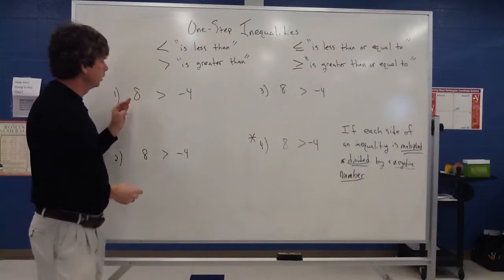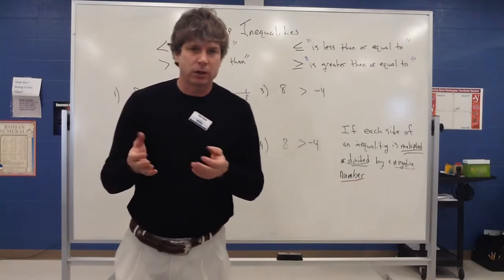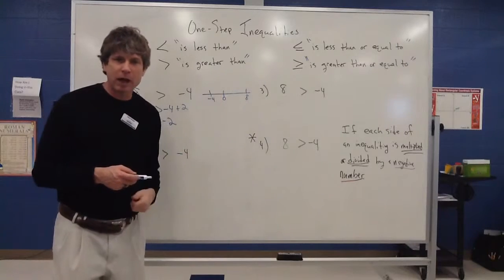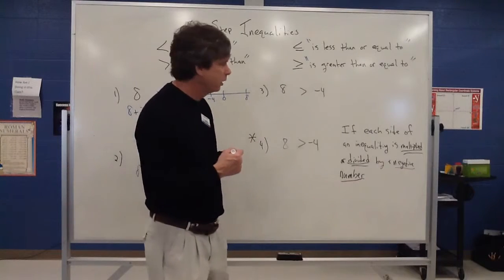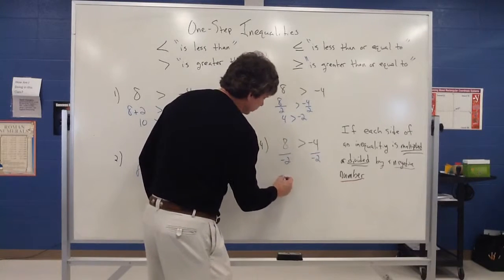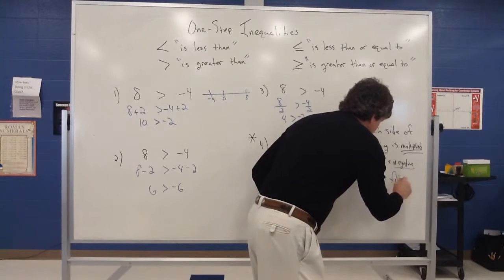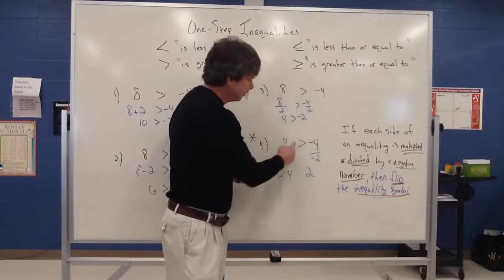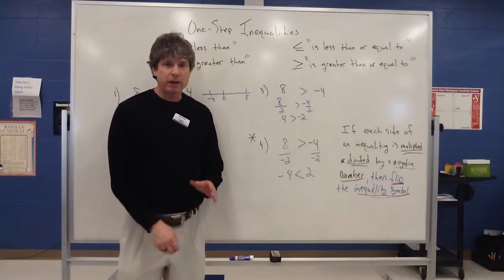14a Inequality Strategy